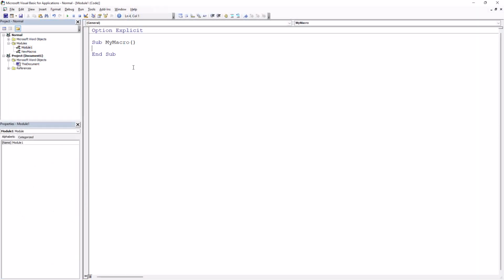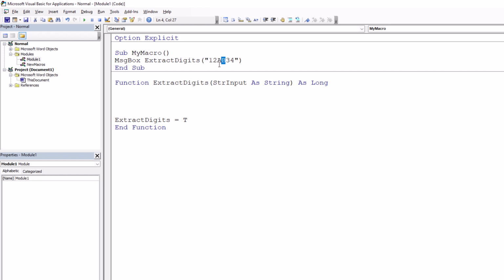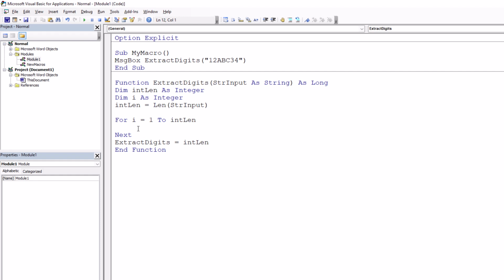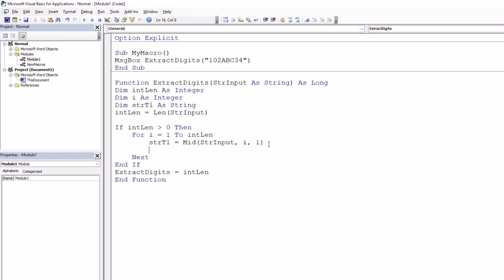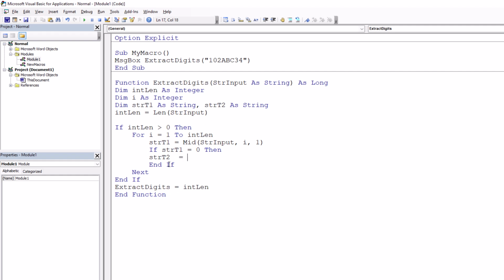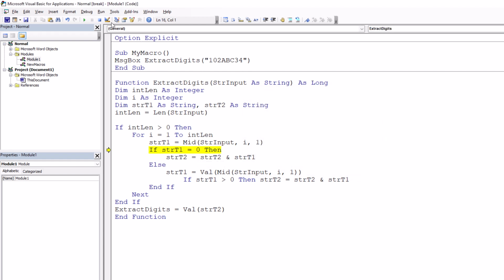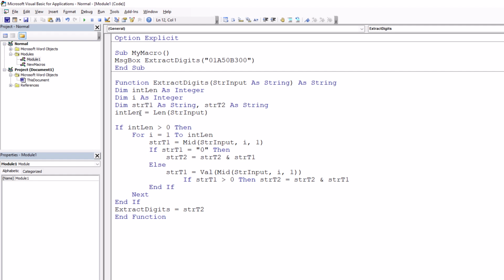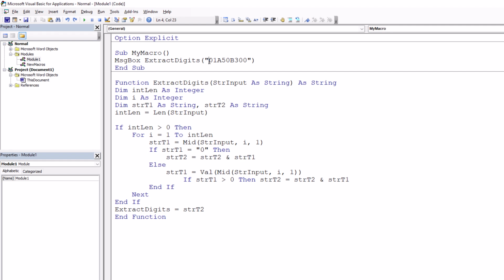#229 - VBA: Practice (Extract Digits Function) in Microsoft Word